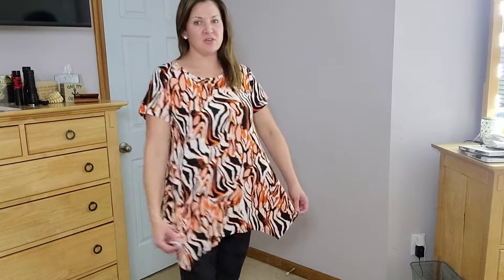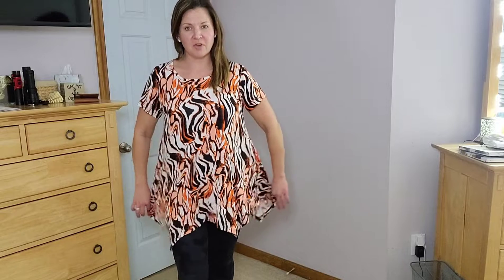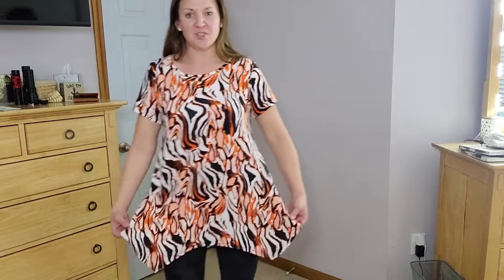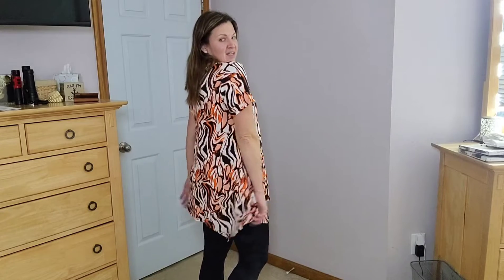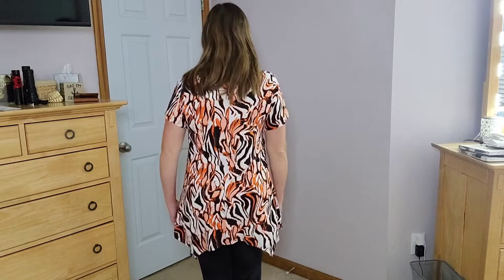Review of LARACE Womens Swing Tunic Tops Loose Fit Comfy Flattering T Shirt